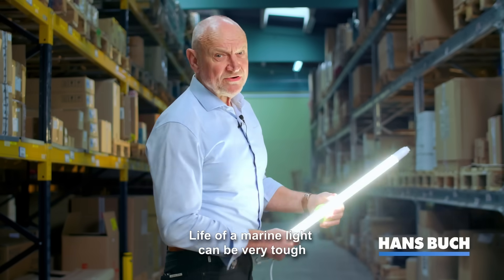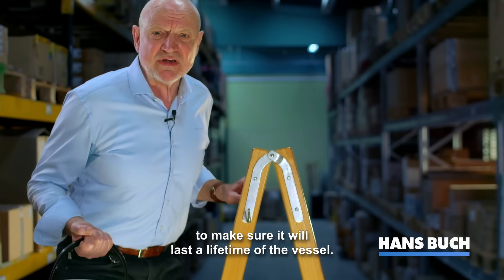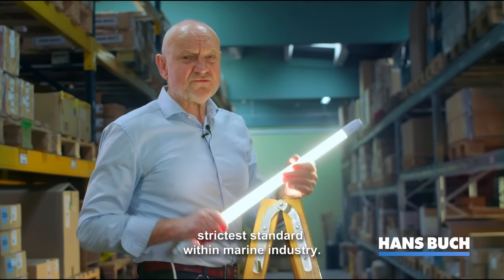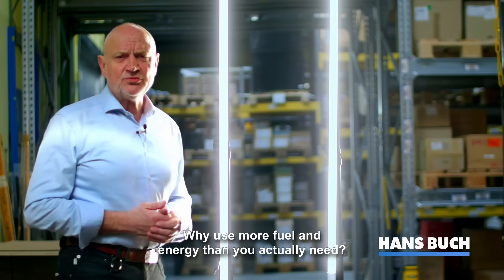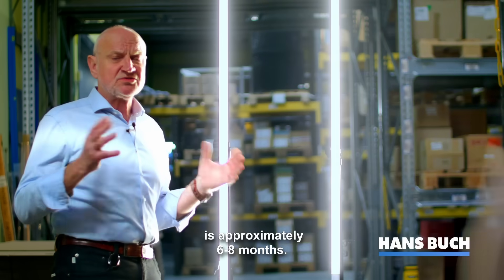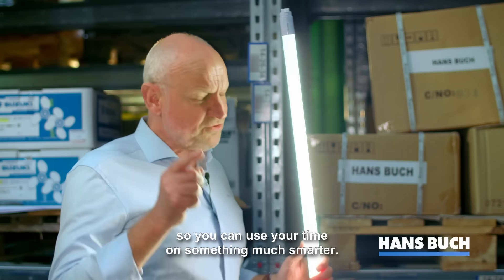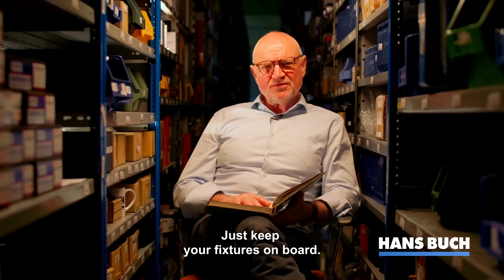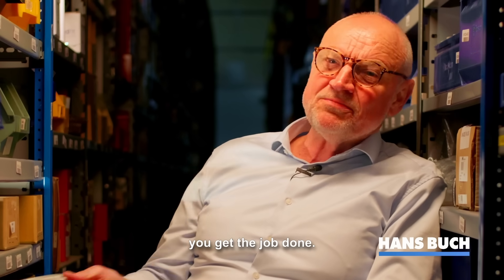MarineLUX LED Tubes by Hans Buch A/S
Tired of flickering, fragile, and power-hungry fluorescent tubes? Discover how MarineLUX LED tubes from Hans Buch revolutionize maritime lighting by delivering:

- 50–80% lower energy consumption
- 15-year lifespan with zero hassle
- Rugged, marine-grade durability – resistant to vibration, heat & harsh environments
- Custom-fit solutions in various lengths, color temperatures, and voltages
- Mercury- and lead-free for a safer, more sustainable vessel

Whether you're equipping cargo vessels, ferries, offshore platforms or naval ships, MarineLUX is designed to fit your existing fixtures — and your operational goals.

We don’t just sell lights — we optimize your entire setup.
- Ask us for an energy analysis tailored to your ship's lighting plan.